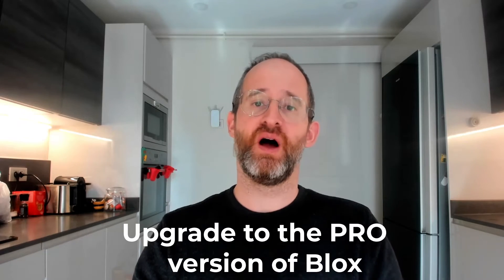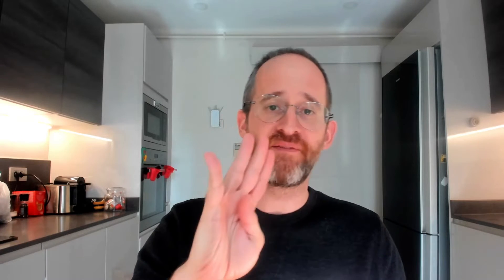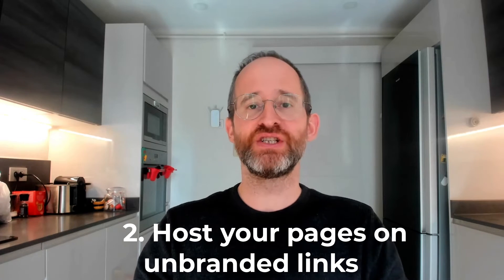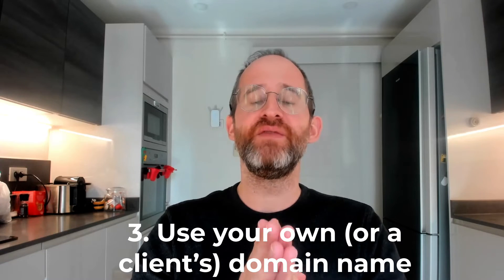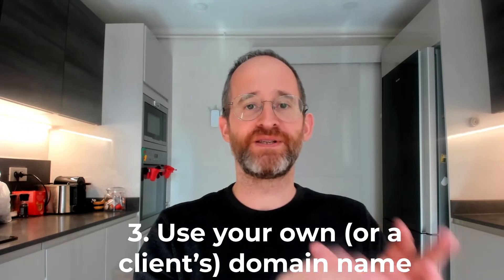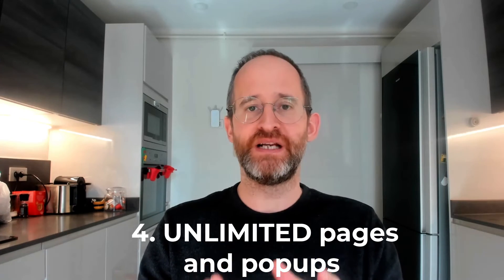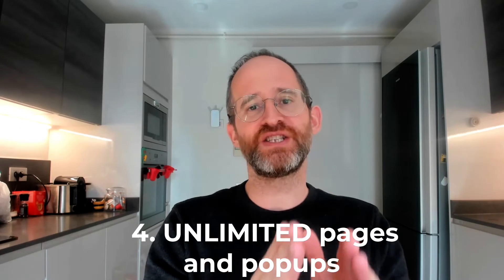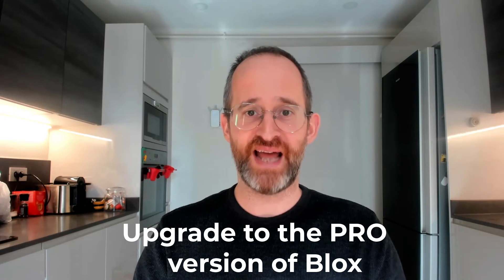Blox OTO - All 4 Upsell Links Below + Bonuses - Blox OTOs - VSL OTO1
Blox OTO,
Blox OTOs,
Blox Upsell,
Blox Upgrade,
Blox Demo,
Blox Bonuses,
Blox Discount,
Blox Review,
Blox